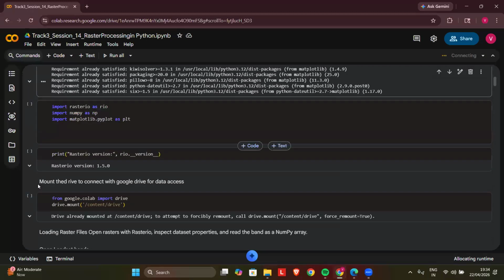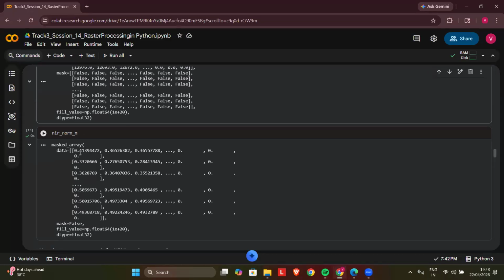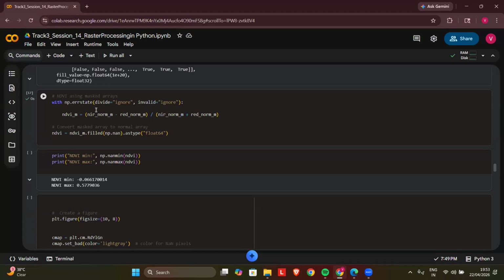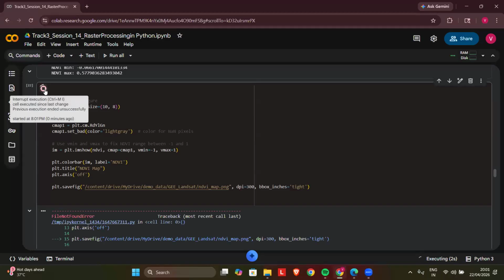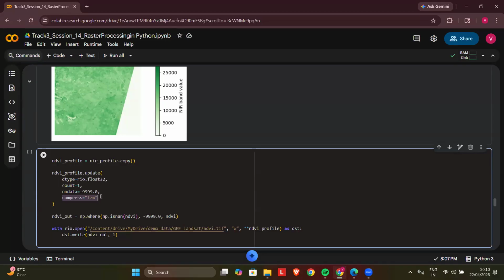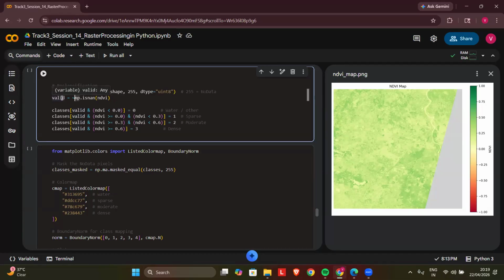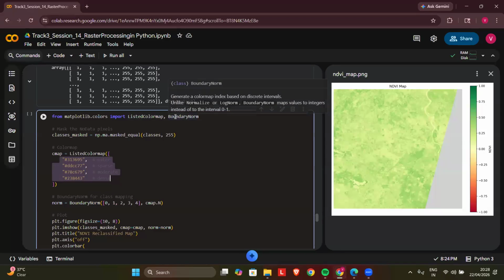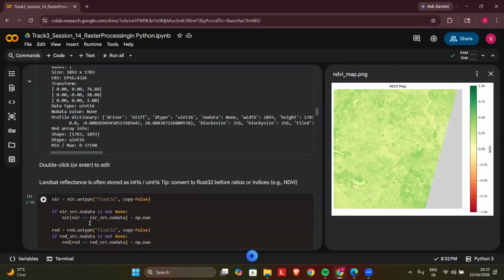Batch_2&3_Track_3_Session_16th_22nd_Apr